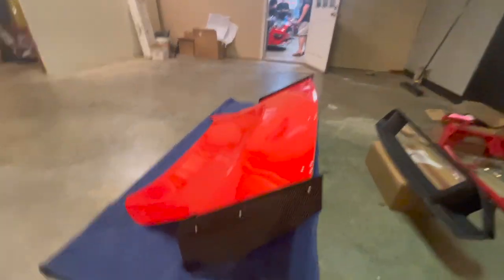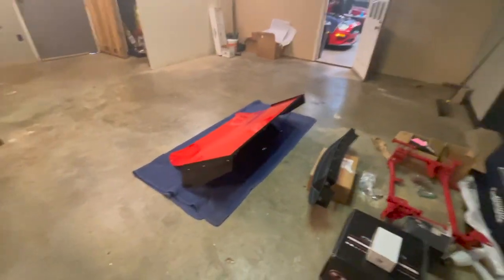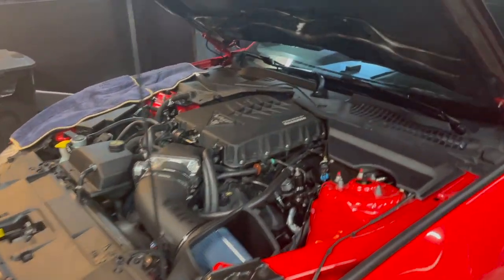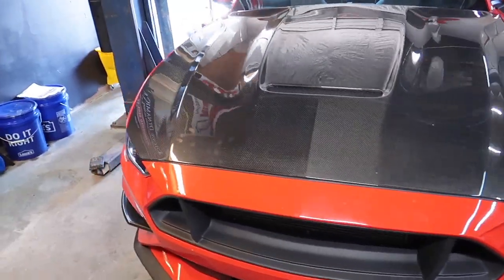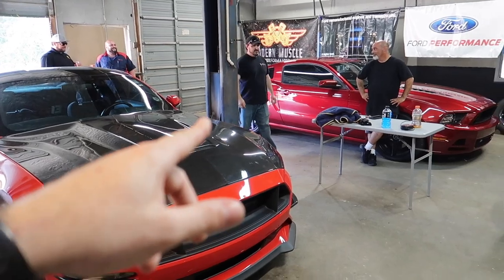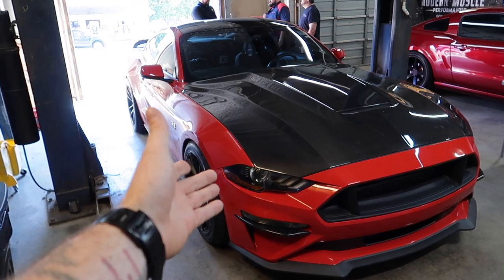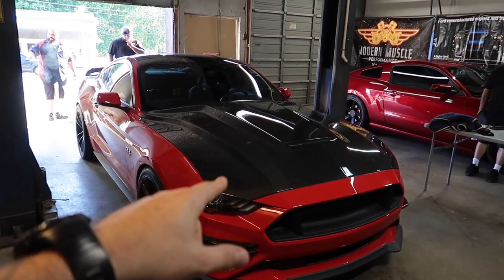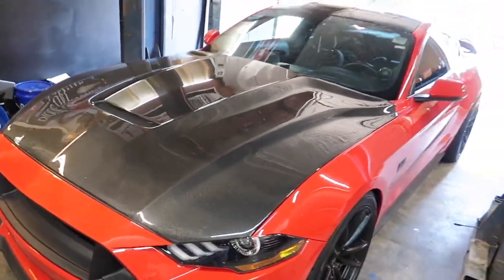OH NO- My Fully Built Ford Mustang Might Have More Major Issues....